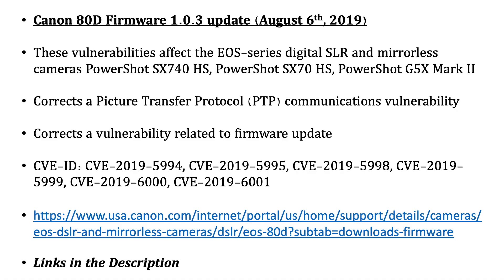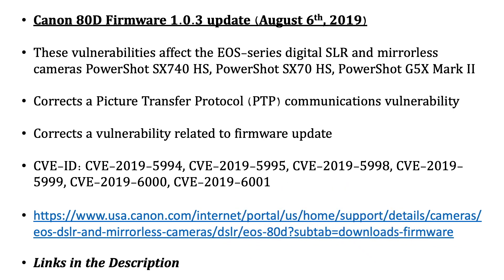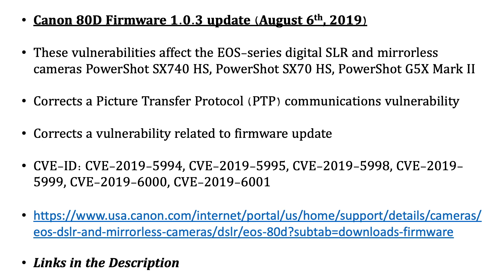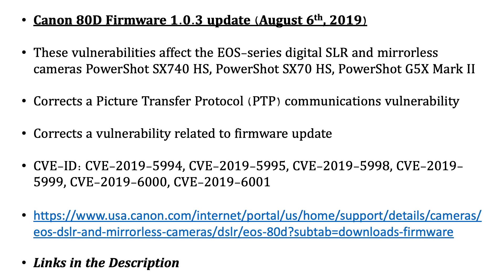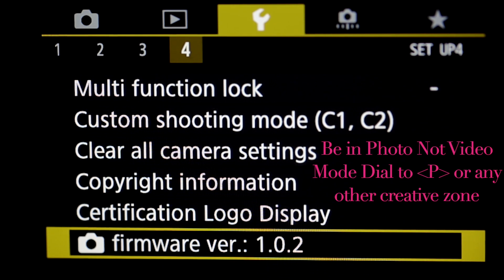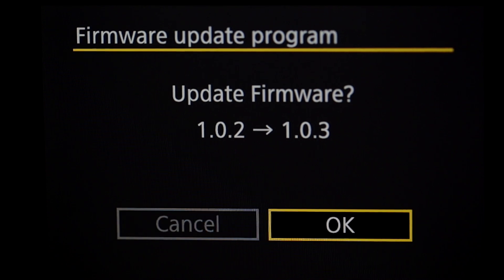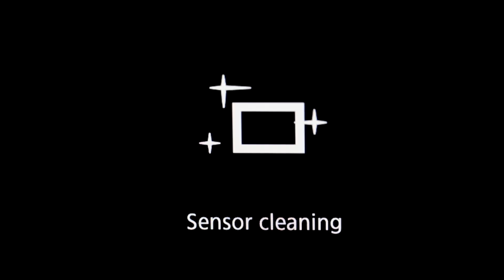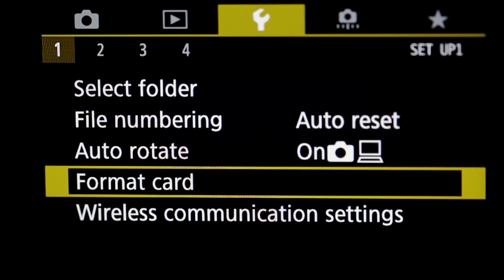♦️Urgent Update:♦️ Canon 80D Firmware Update 1.0.2 to 1.0.3 (Remediate Vulnerabilities)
This video is about updating the Canon 80D Firmware from 1.0.2 to 1.0.3 to protect from vulnerabilities and to remediate open vulnerabilities. In addition, how-to complete the firmware update.

Canon 80D Firmware 1.0.3 update (released August 6th, 2019)

These vulnerabilities affect the EOS-series digital SLR and mirrorless cameras PowerShot SX740 HS, PowerShot SX70 HS, PowerShot G5X Mark II

♦️Corrects a Picture Transfer Protocol (PTP) communications vulnerability

♦️Corrects a vulnerability related to firmware update

CVE-ID: CVE-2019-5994, CVE-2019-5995, CVE-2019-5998, CVE-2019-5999, CVE-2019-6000, CVE-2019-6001